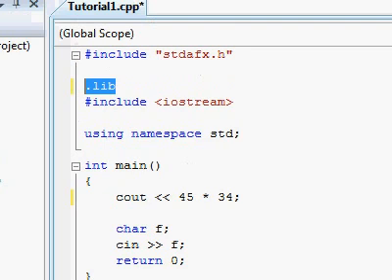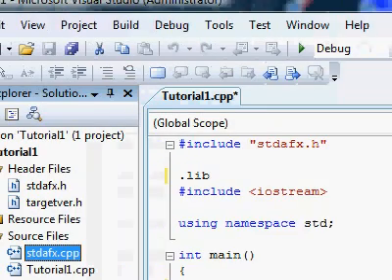C++ Tutorial 17 3